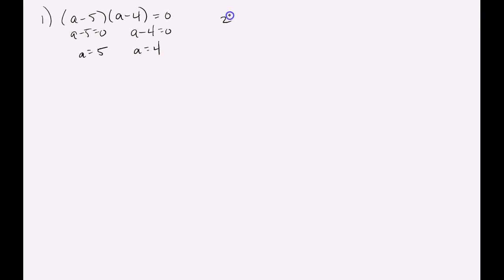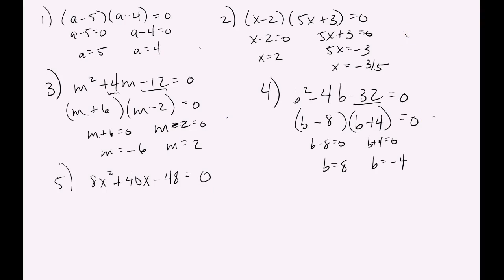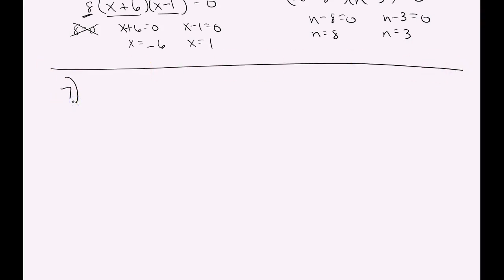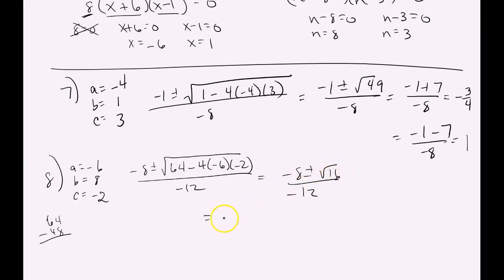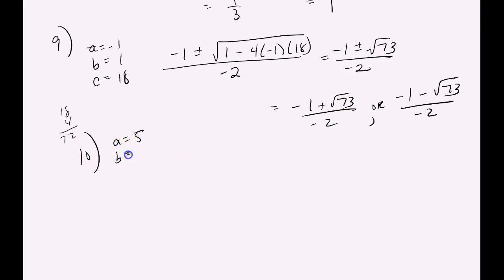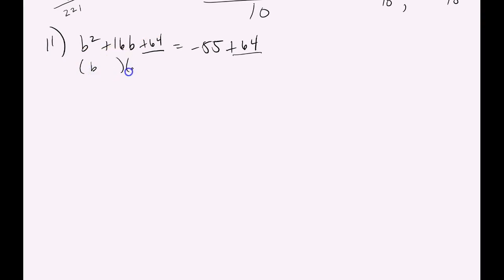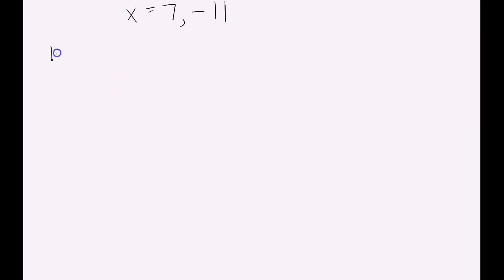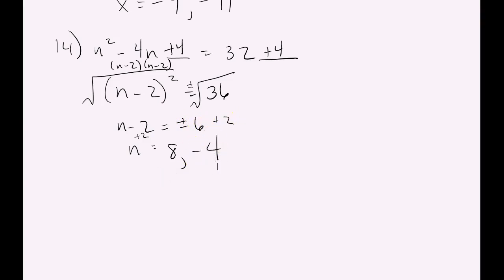alg 2 soln week 3